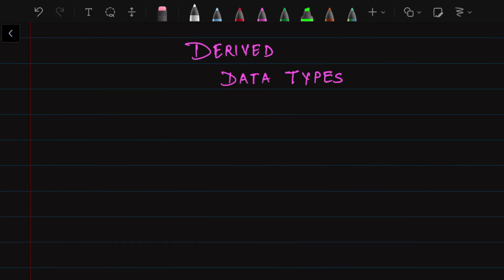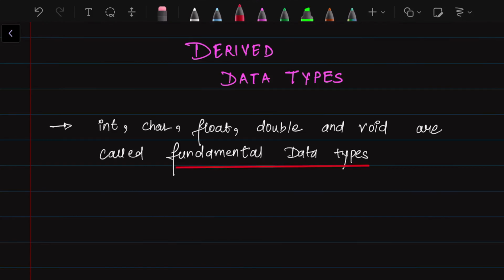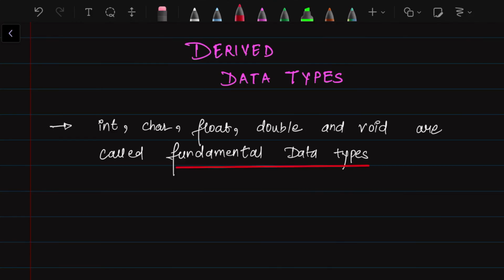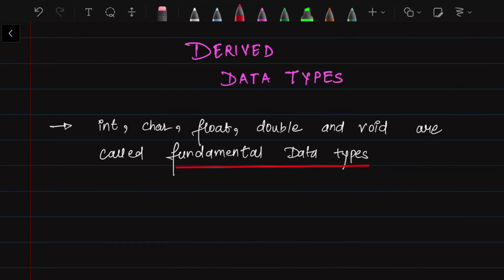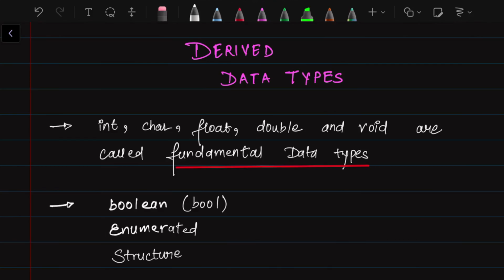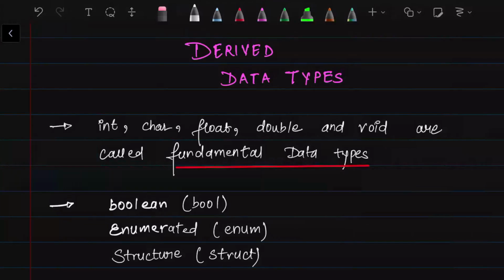Derived Data Types in C - 10 | C Programming Master Class Tutorial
Let's understand the Derived Data Types in C Programming

In this video, we'll learn Flow of C Program, How does a C program executes, Structure of C Program, An Introduction to C Programming for First-time Programmers, Learn the Basic Structure of C Program, and What are the steps for executing a program in the C language?. You'll get answers of all these.

Get your C Programming tasks done by our experts and  other type of assistance in  C Programming.